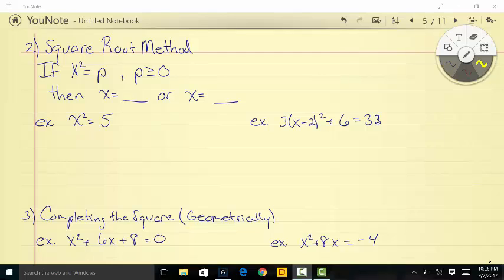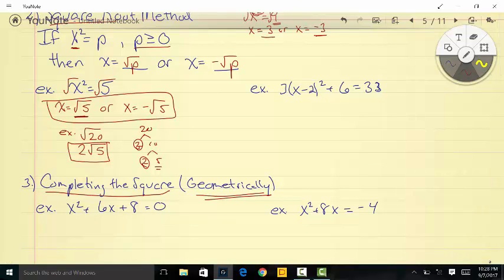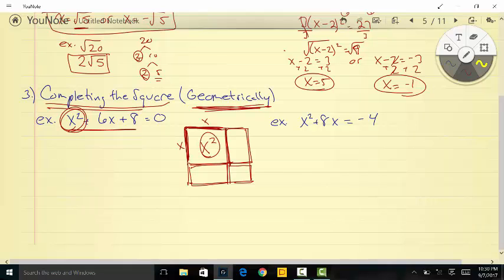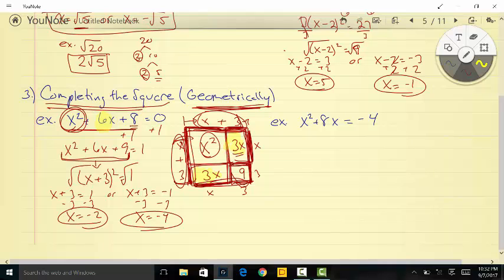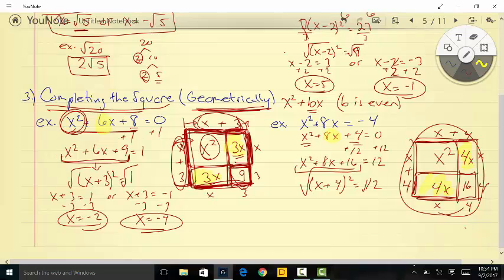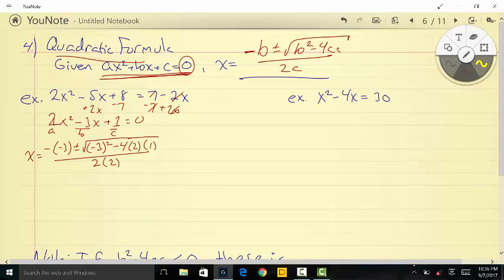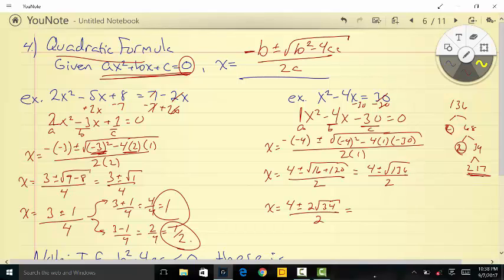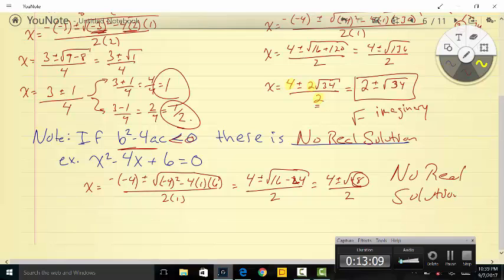Quadratic Equations Method 3 4 and 5